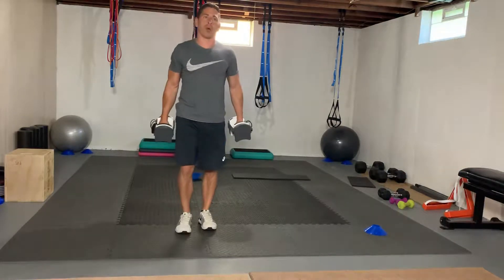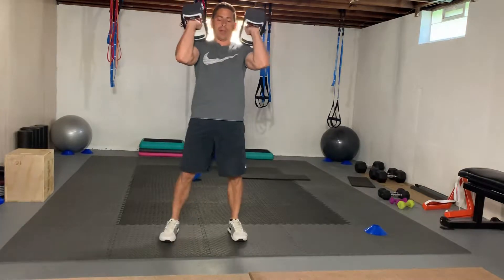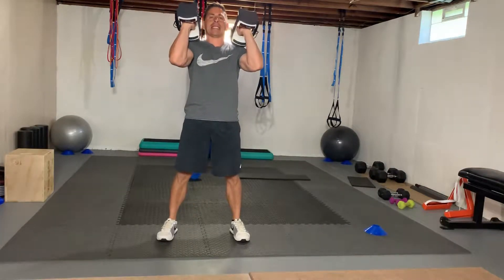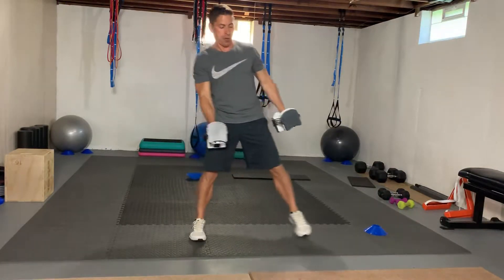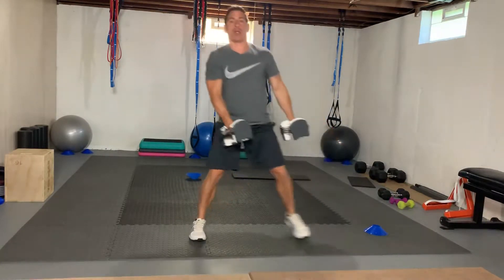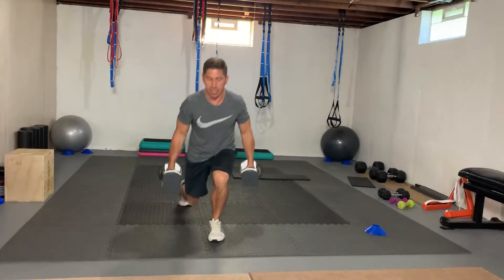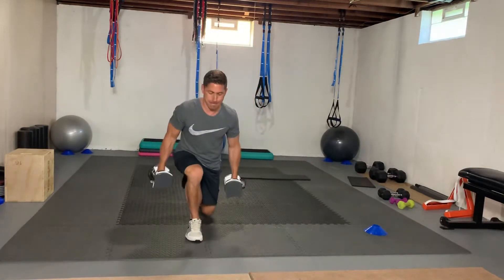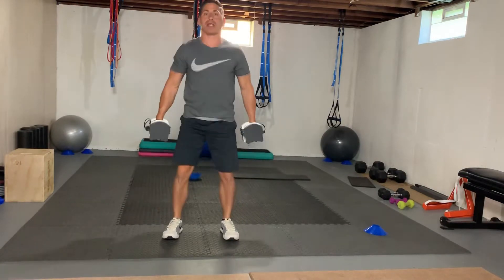Lower body complex